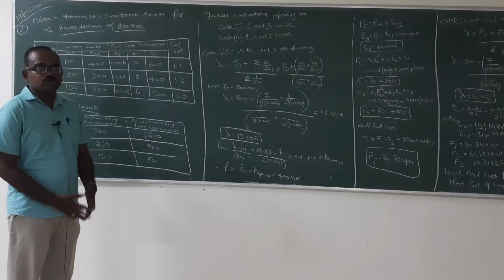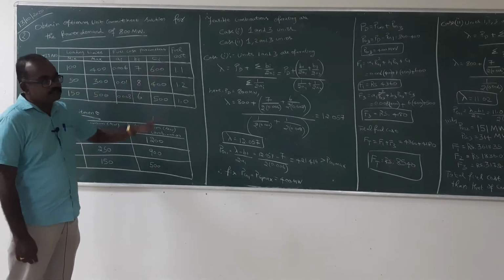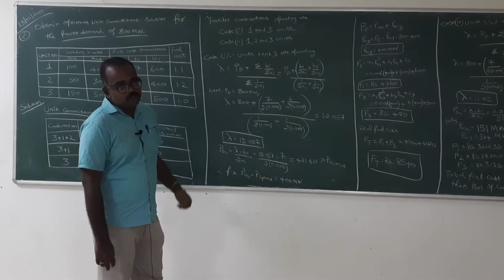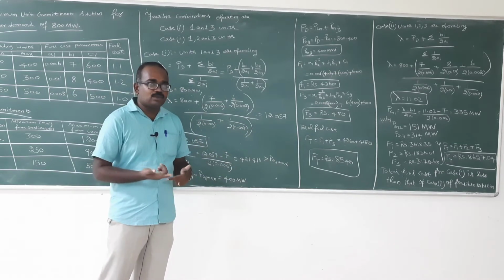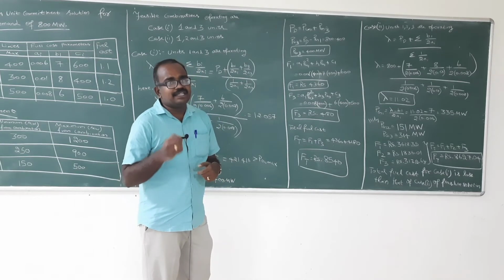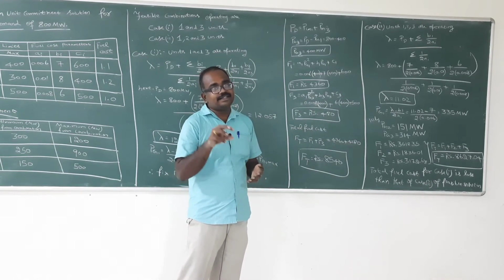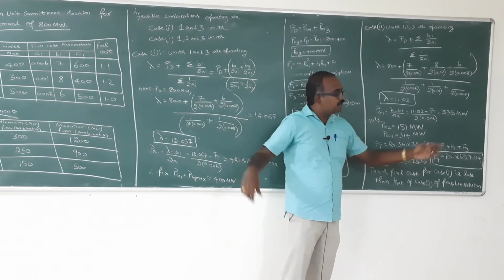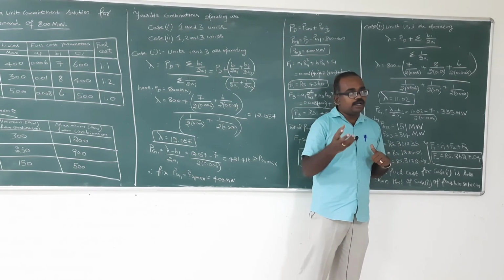UNIT COMMITMENT PROBLEM 2